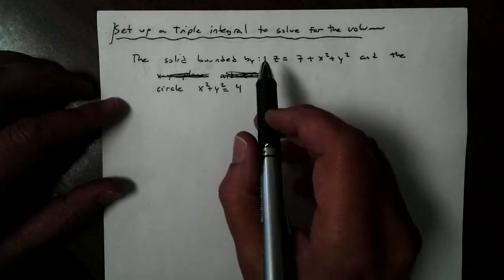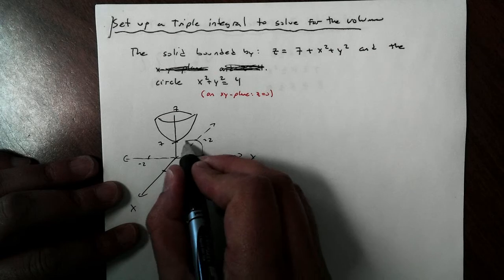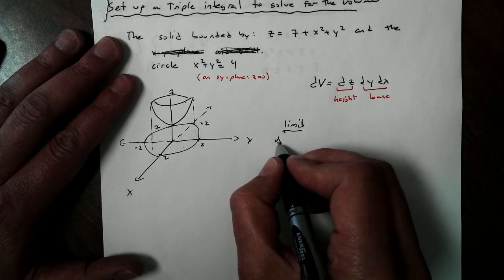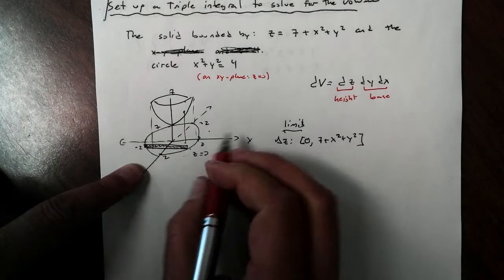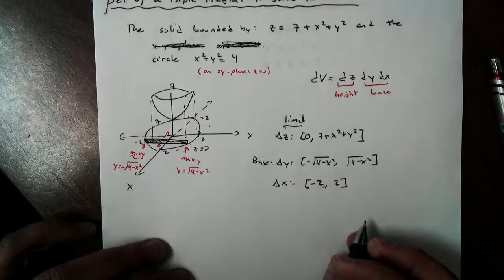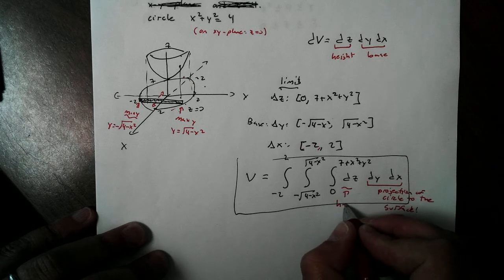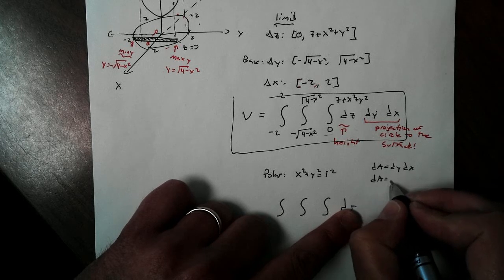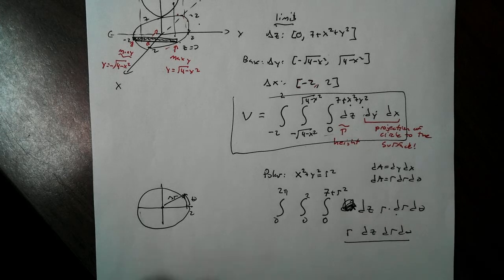Triple Integrals and Volume Day 2 Part 1